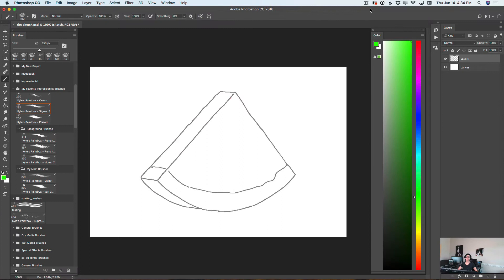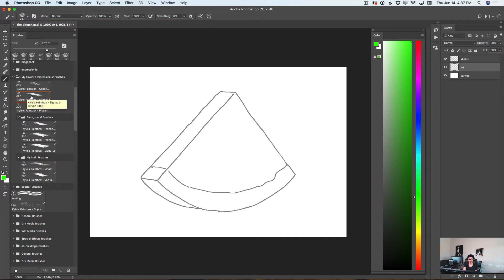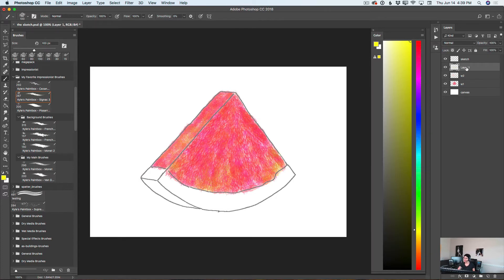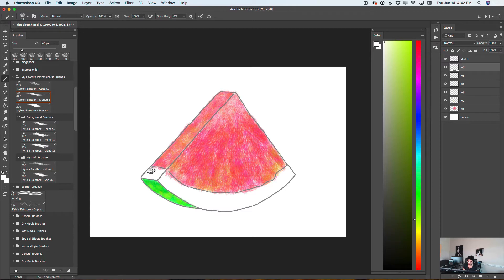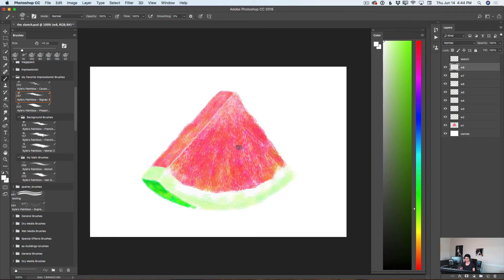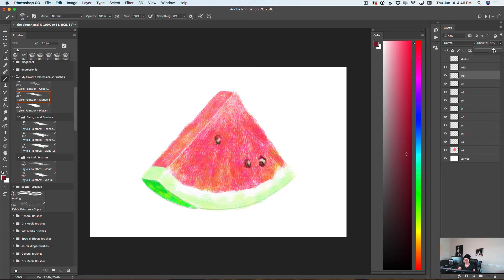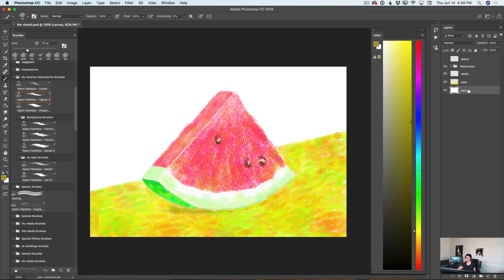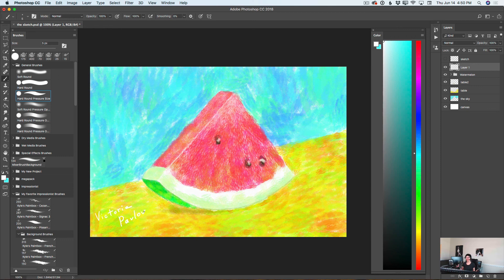How to paint impressionist style painting in Adobe Photoshop CC